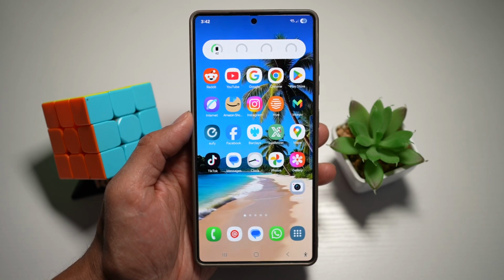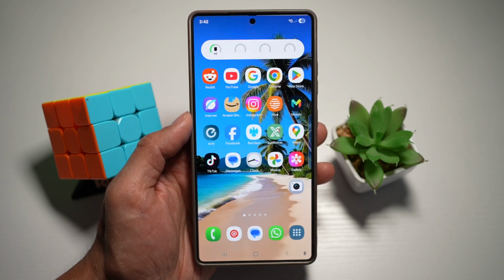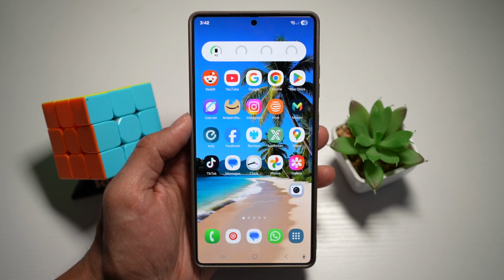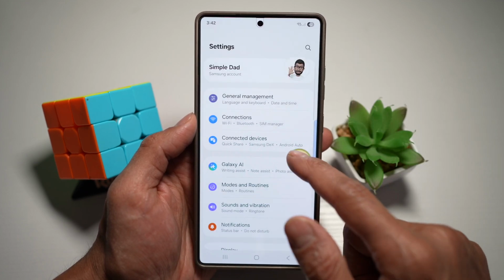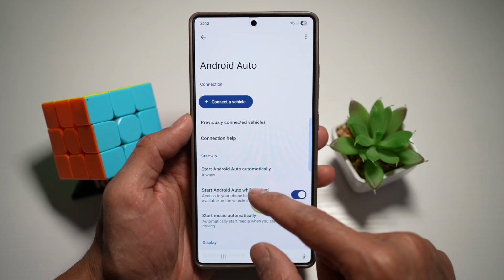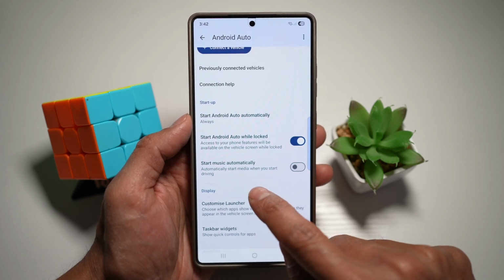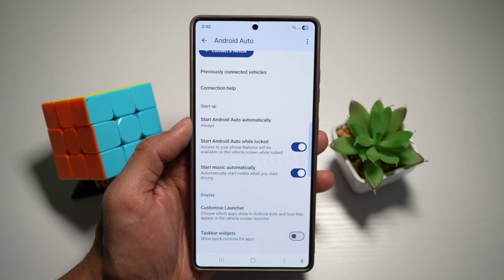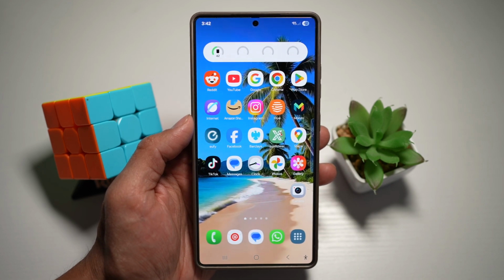How to Start Music Automatically on Android Auto 2025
00:00 Intro
00:10 Like or no Like
00:20 How to Start Music Automatically on Android Auto